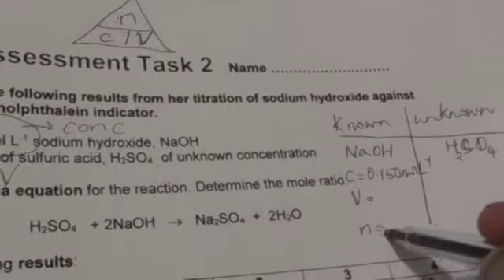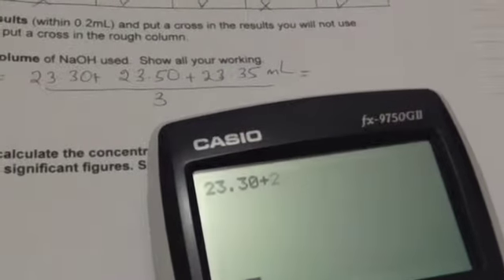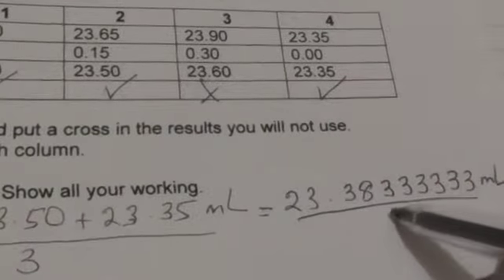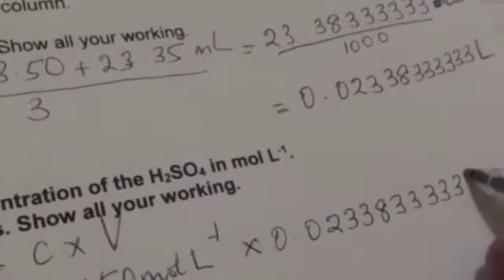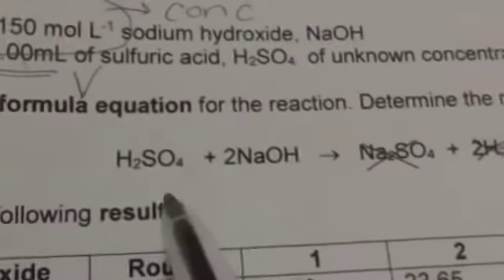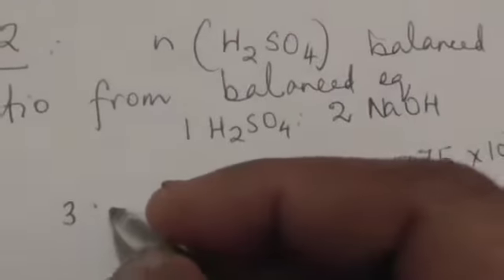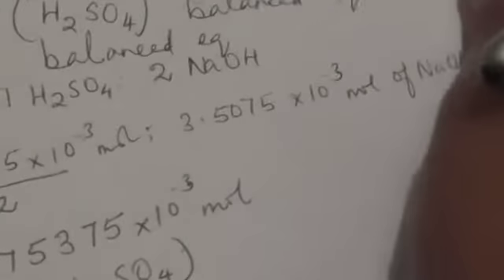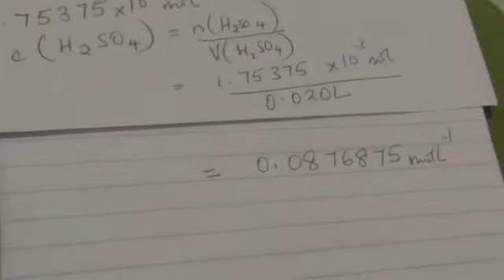Formative Assessment Task 2